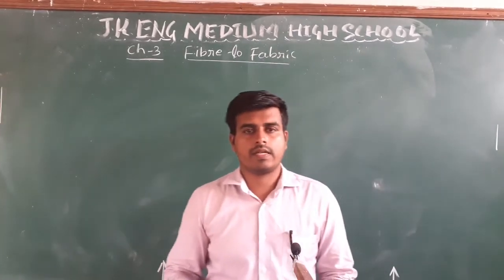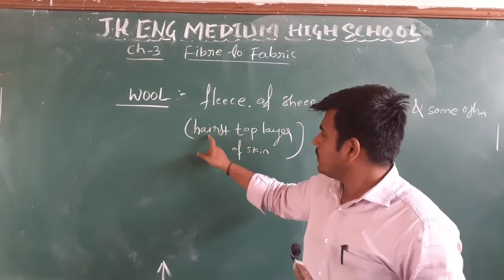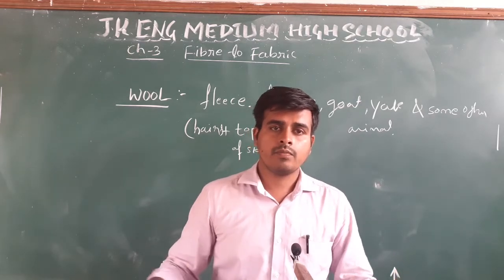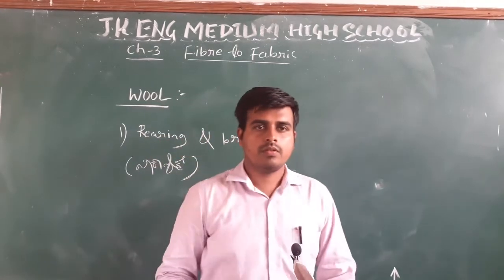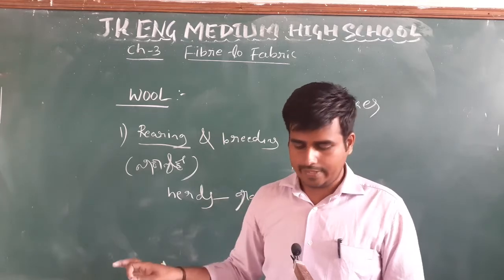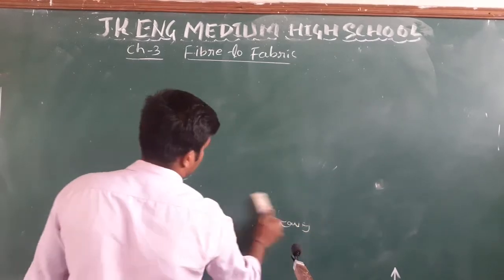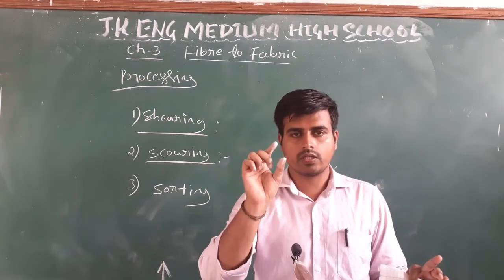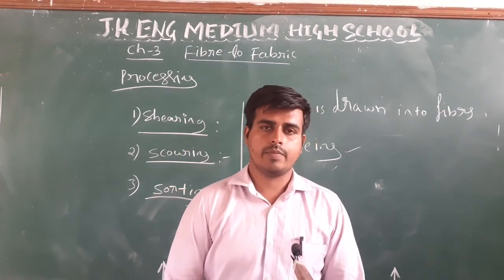Ch-3 fibre to fabric part 2